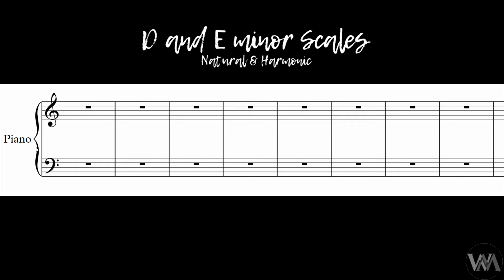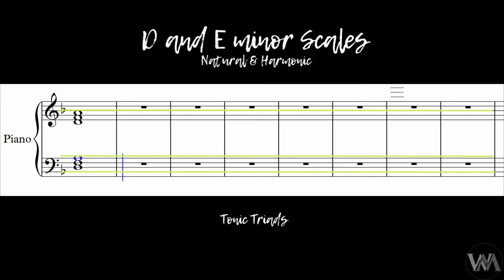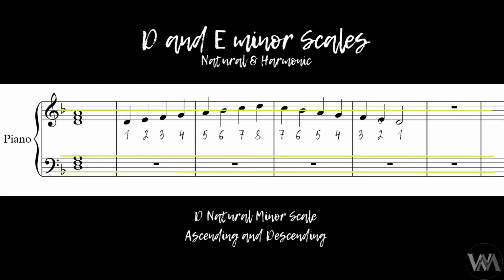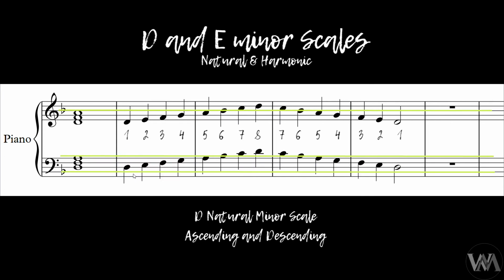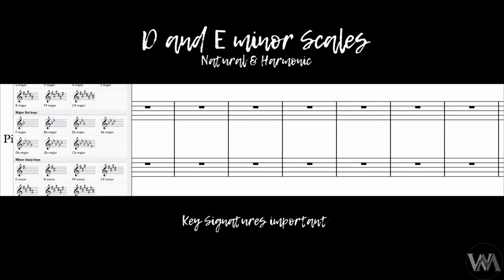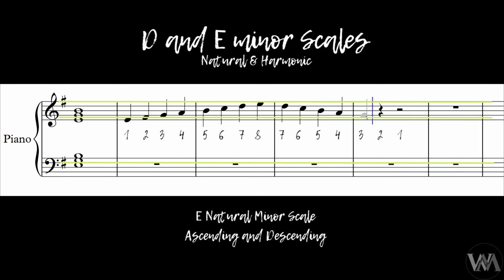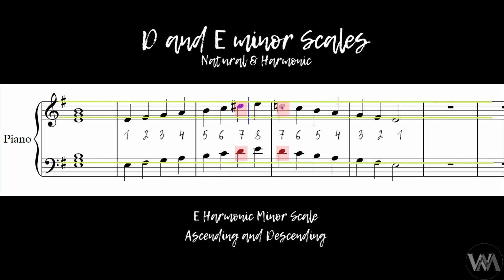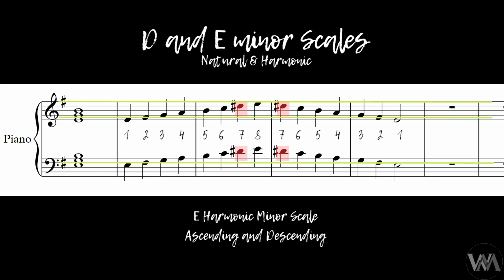D and E Minor Scales: Natural and Harmonic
In this tutorial we look at the D and E natural as well as harmonic minor scale, what the differences are and how to write them out correctly.